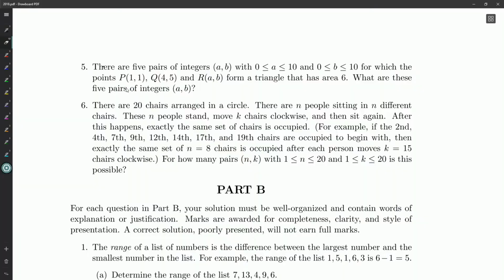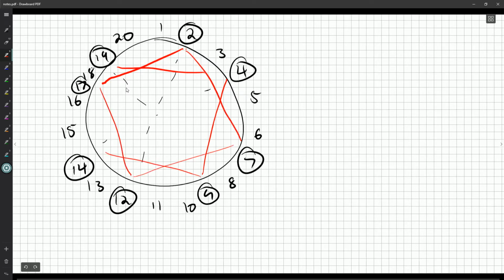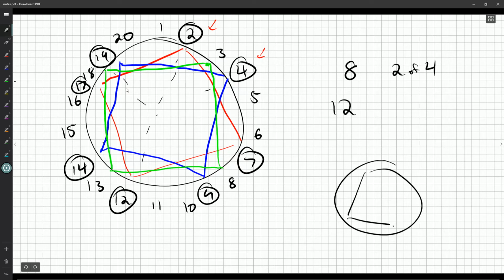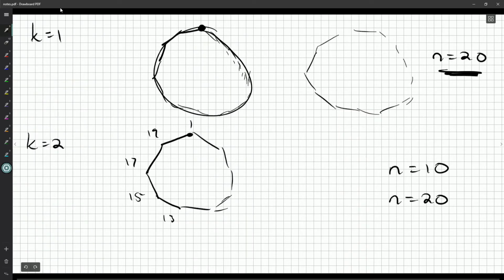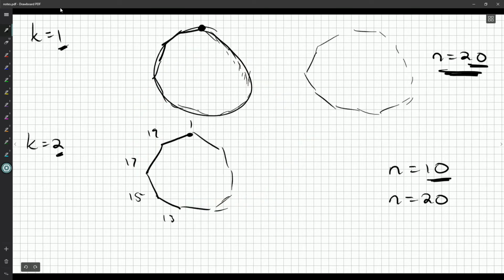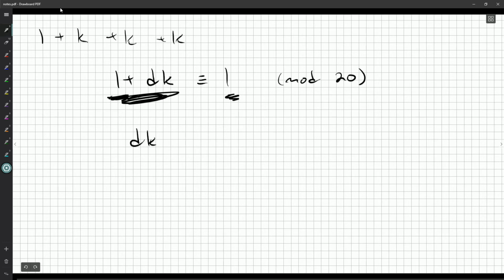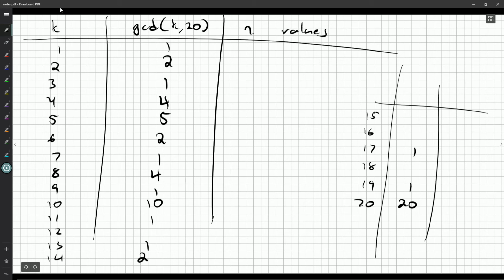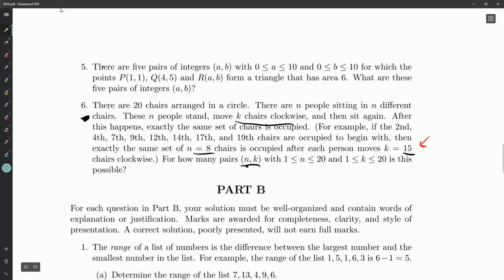CIMC 2018 A6